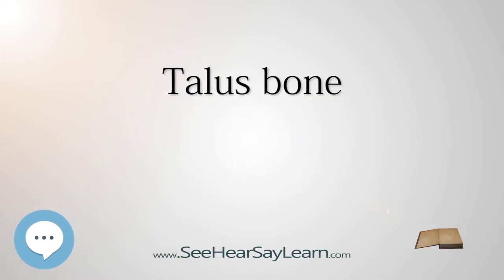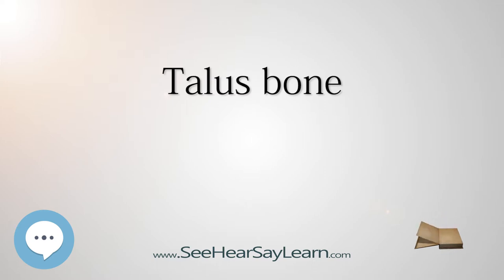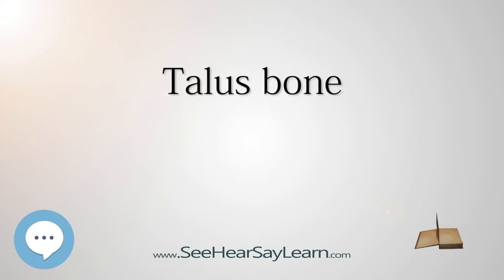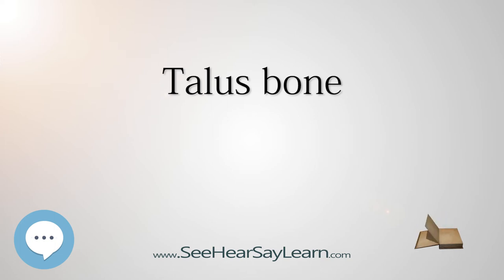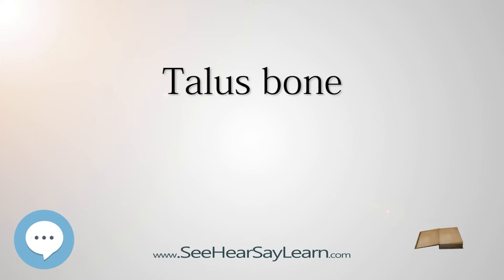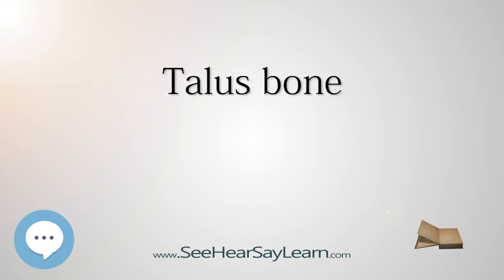Talus bone (Everything Human BONES) 💬🤸💊📚🏫💪🏋️🔷✅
This video is about "Talus bone". This video series is something special. We're fully delving into all things everything and all things about the Bones of the Human Body!!!

Teacher Created Resources Human Skeleton Magnetic Accents (77241)

Learning Resources Skeleton Model

SmartLab Toys Squishy Human Body

Axis Scientific Classic Human Skeleton with Study & Numbering Guide

Axis Scientific Complete Disarticulated Human Skeleton

Anatomy of the Moving Body, Second Edition: A Basic Course in Bones, Muscles, and Joints

Wellden Medical Anatomical Human Skull Model, 3-part, Numbered, Life Size

The Human Bone Manual